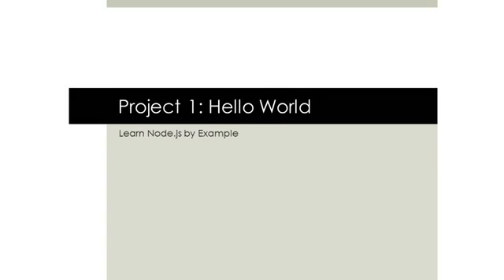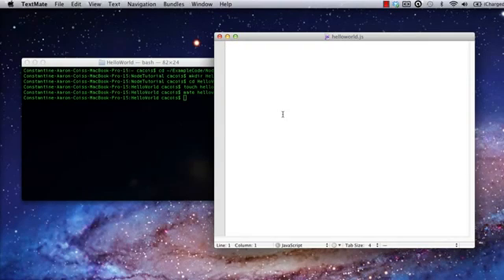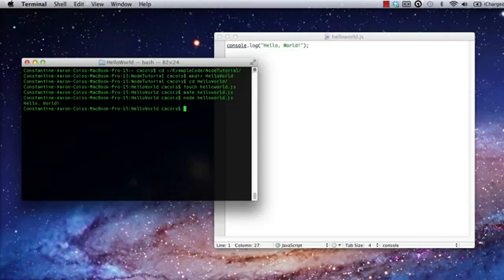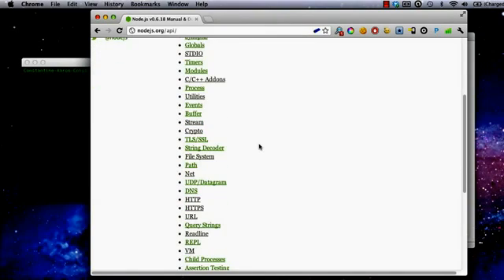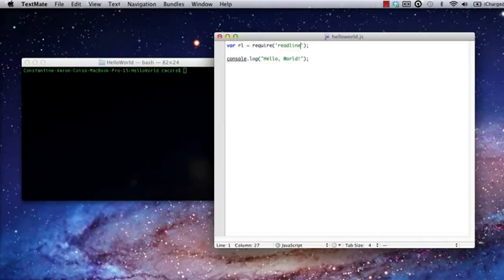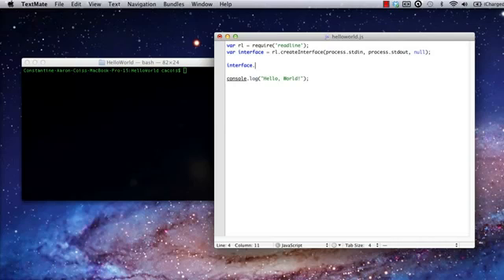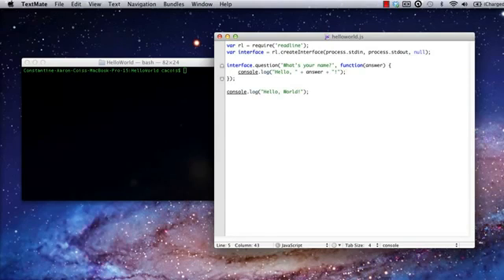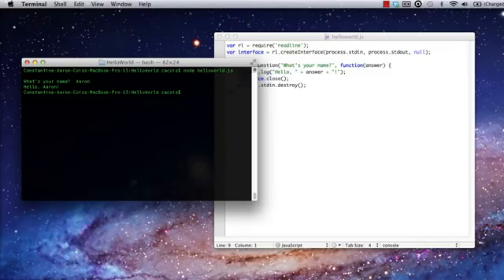Node js tutorial with example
Node js tutorial with example, A comprehensive Node.js tutorial for beginners: Learn how to build a full blown web application with server-side JavaScript.